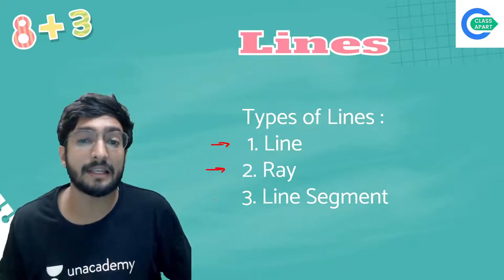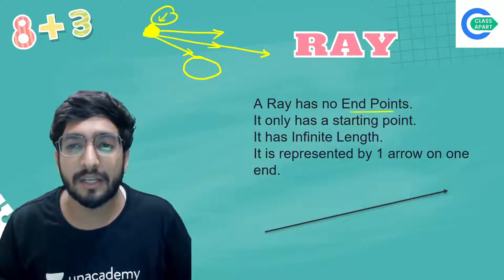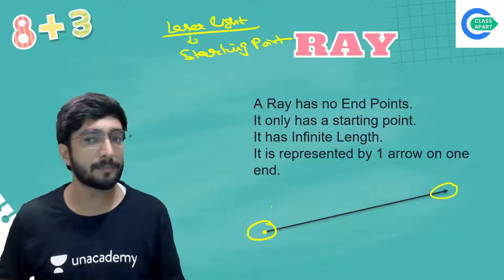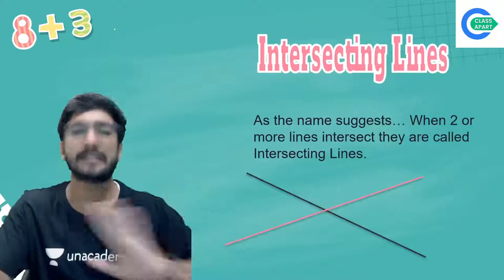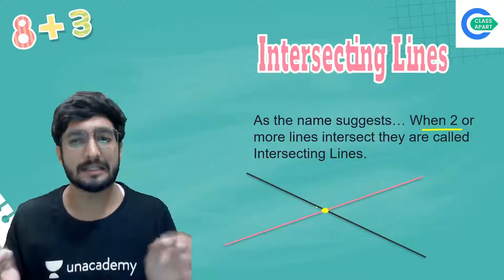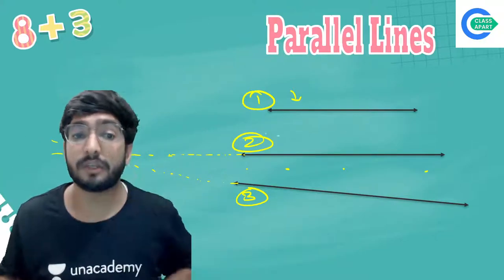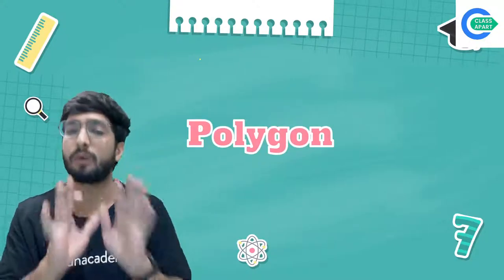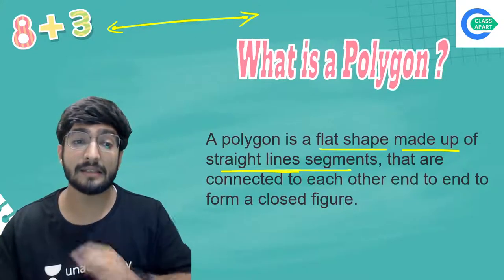Basic Geometrical Ideas | Chapter 4 | Mathematics | Class 6 | Class Apart | Manan Tantia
If you are curious to learn about a writing system for expressing numbers then watch "Basic Geometrical Ideas for Class 6" by Educator Manan Tantia who will be explaining the following topics in detail.

We will continue to bring more such interactive lectures for a thorough understanding and completion of your CBSE Classes 6th - 10th syllabus.

1. Learn from your favorite Educator
2. Dedicated DOUBT sessions
3. One Subscription, Unlimited Access to Live Online Classes and Videos
4. Real-time interaction with best-in-class teachers
5. You can ask doubts in live online classes
6. Limited students in each Online Class
7. Download the videos & watch them offline